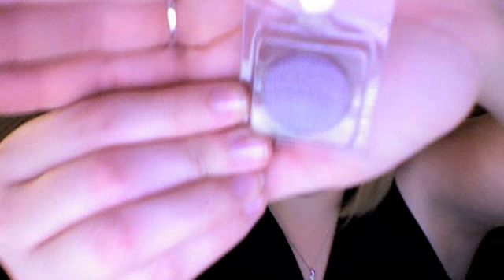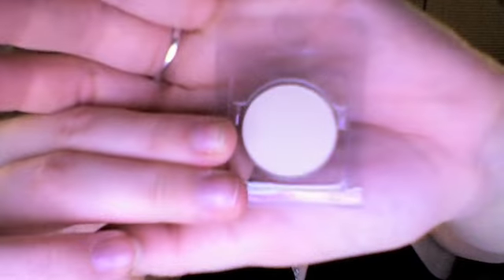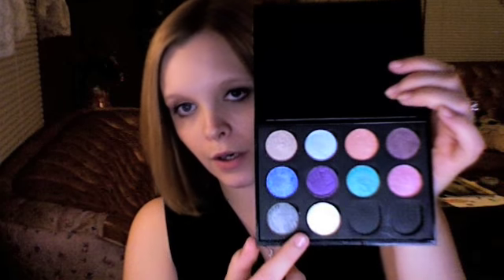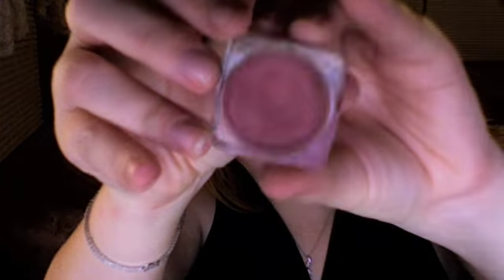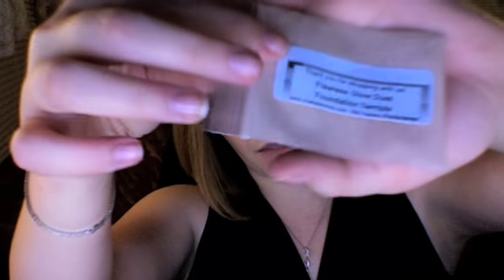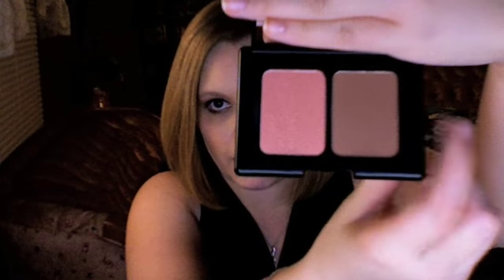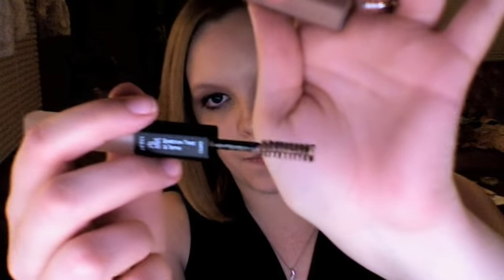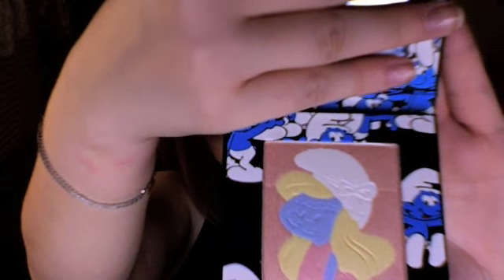May Product Hauls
I found some great bargains this month and also a few splurges! Please let me know if you have any questions!

Products:

Coastal Scents
Hot Pots colors: $4.95 each
S13 (comparable to MAC Trax)
S12 (comparable to MAC Freshwater
S01 (comparable to MAC Juxt)
M09 (comparable to MAC Vanilla)
M04 (comparable to MAC Bamboo)
Coastal Scents Smacks lipgloss in Flippin Hot $4.95
Coastal Scents Glossy Glazes in Innocent $5.00

Eyes Lips Face $3.00 each
Studio Line Blushing Duo (comparable to NARS Orgasm/Laguna duo)
Studio Line lip liner and lip brush combination
Studio Line Brow Treat and Tame in Light
Studio Line Small Smudge Brush

Too Faced Smurfette Collection Illuminating Face Powder $26.66

MAC Prep+Prime Line Filler $19.50